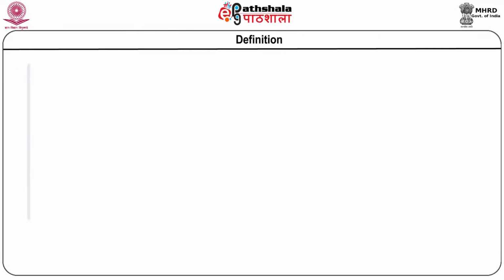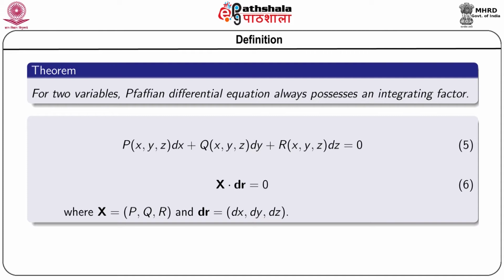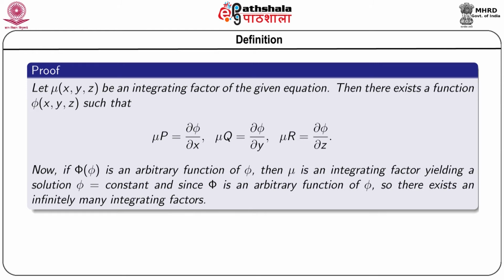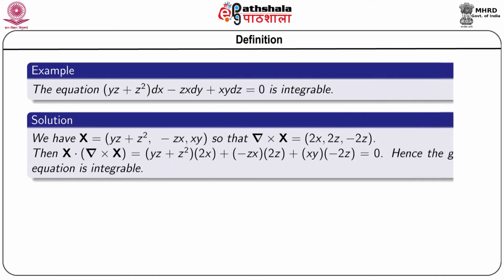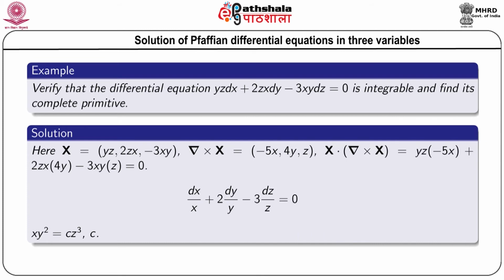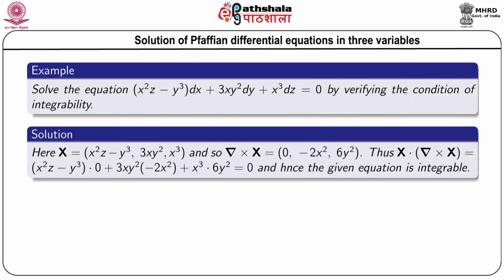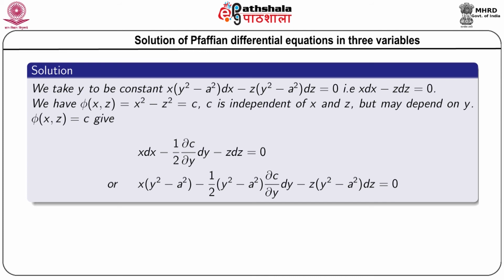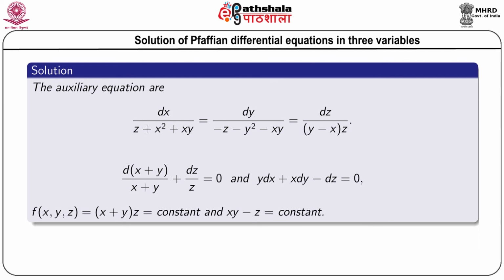M-03. Basic concepts of partial differential equations: pfaffian differential equations